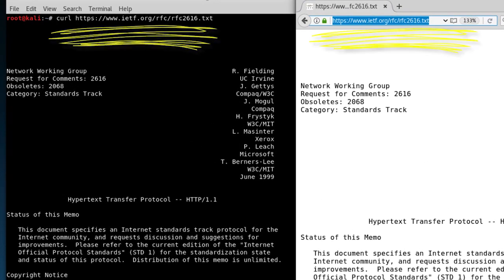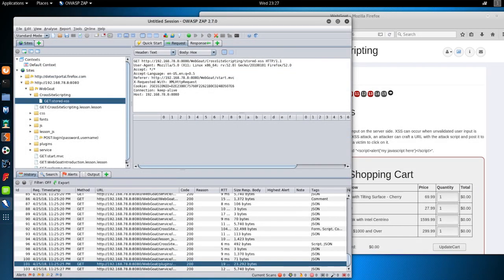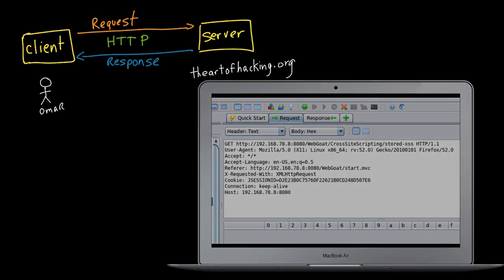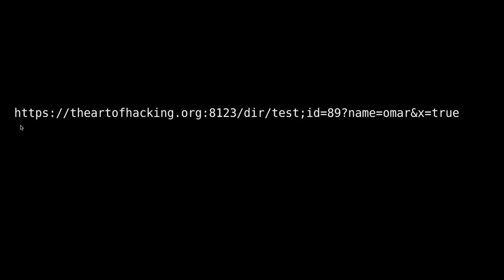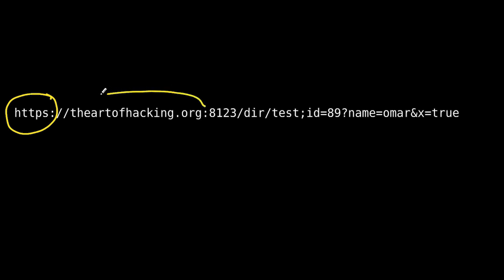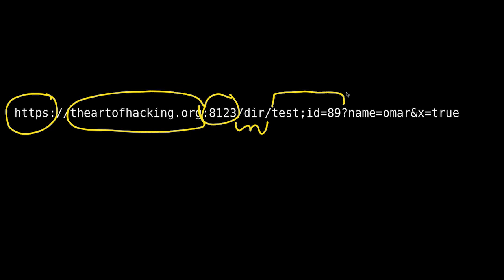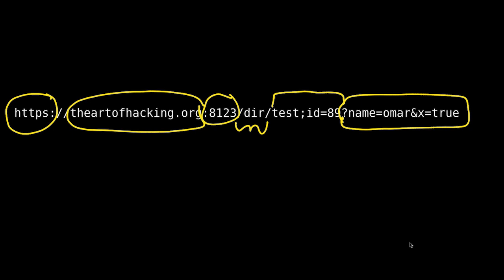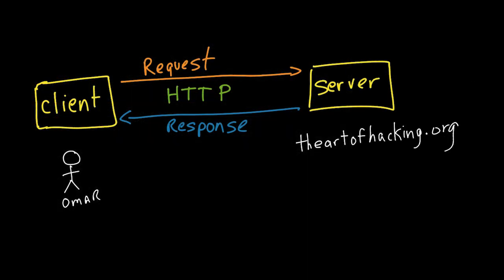Part 9 Understanding the Web Application Protocols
Welcome to Part 9 of our video series on Understanding the Web Application Protocols! In this video, we will explore the different web application protocols that are used to facilitate communication between web applications and their users.

Web application protocols, such as HTTP and HTTPS, play a crucial role in ensuring that web applications function correctly and securely. These protocols define how data is transmitted between web servers and clients and how requests and responses are structured.

In this video, we will discuss the different web application protocols and their respective features and benefits. We will also explore how these protocols have evolved over time to meet the changing needs of web applications and their users.

Additionally, we will discuss the importance of understanding web application protocols from a security perspective. By understanding how these protocols work, security professionals can identify potential vulnerabilities and weaknesses in web applications and implement appropriate security measures to protect against them.

Whether you're a developer, IT professional, or just interested in learning more about web application protocols, this video will provide you with valuable insights and best practices that can help you improve the security and functionality of your web applications.

So, sit back, relax, and join us as we dive into the world of web application protocols!